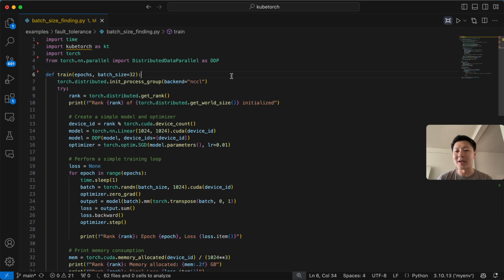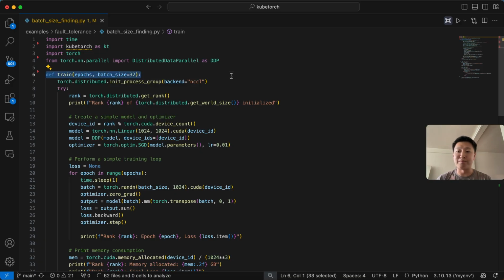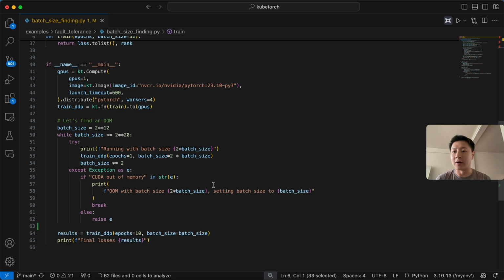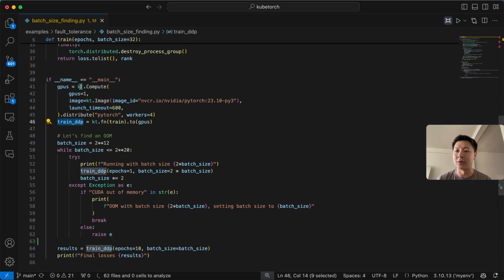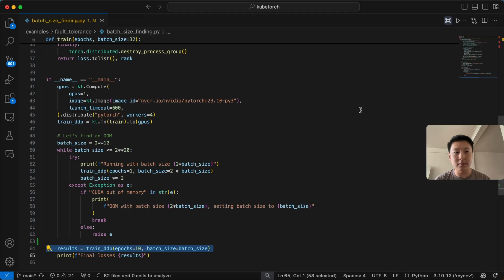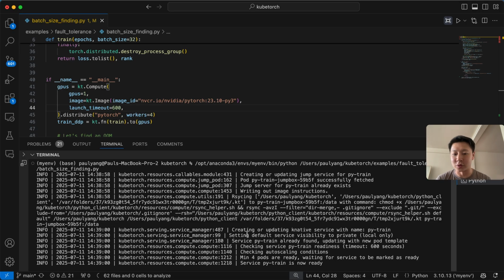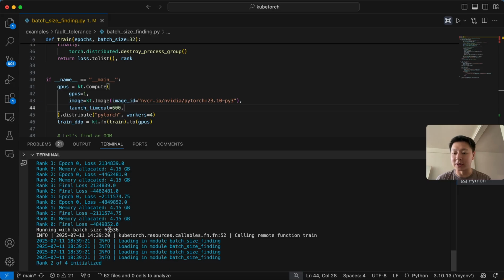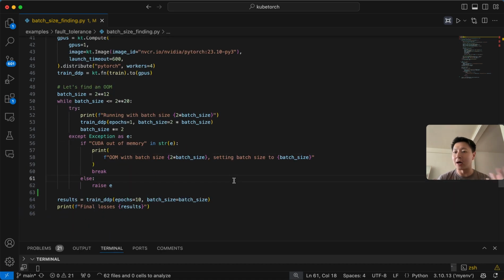Fault Tolerant Training: Automatically Finding Batch Size for PyTorch Distributed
In this example, we show how @Runhouse_'s Kubetorch helps you automatically find the maximum viable batch size for distributed training. When the model OOMs, the error propagates back to the driver program, where you retain full control over what happens next. This allows for smart, dynamic adjustment (like reducing batch size or relaunching on larger compute) without needing to restart the whole job.